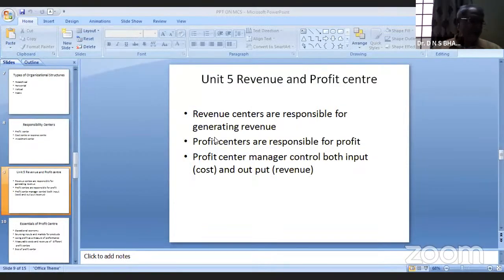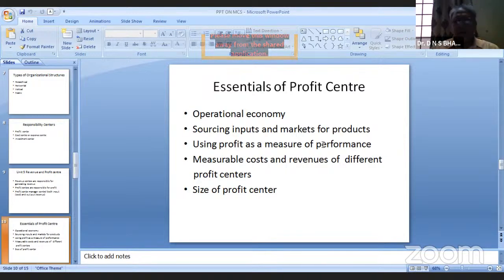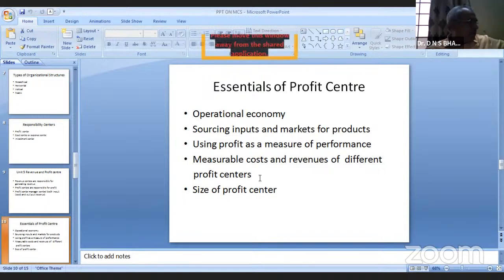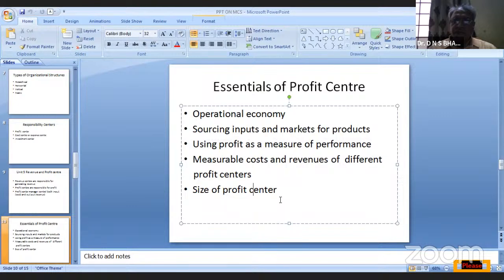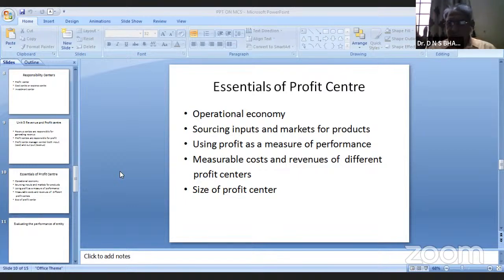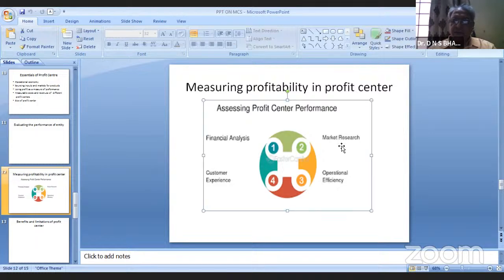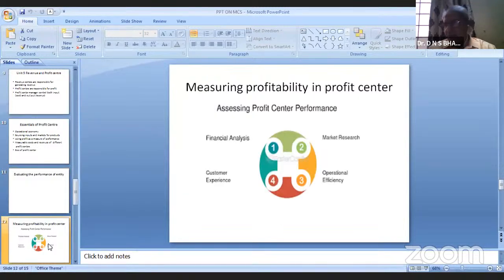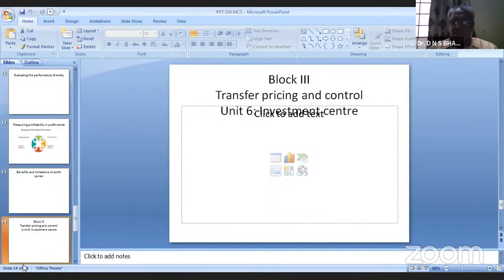MBA 4th Sem(Finance) : Management Control Systems